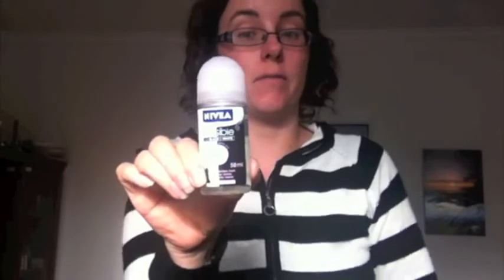NIVEA black & white deodorent review - beautystar